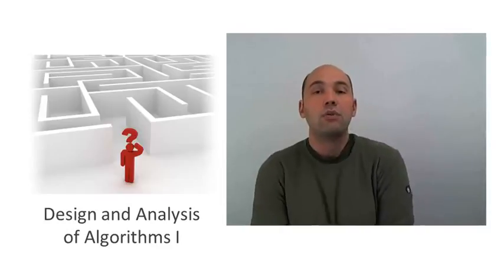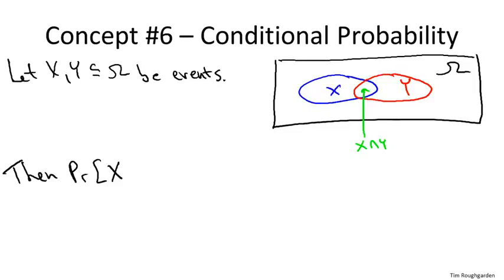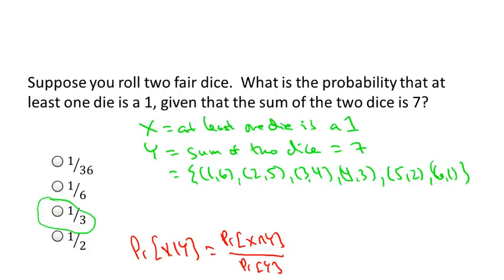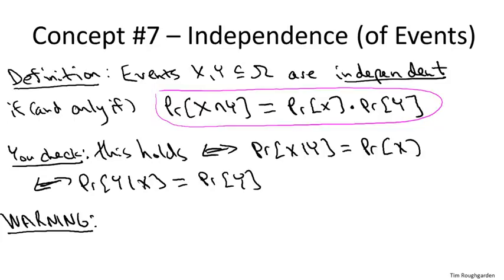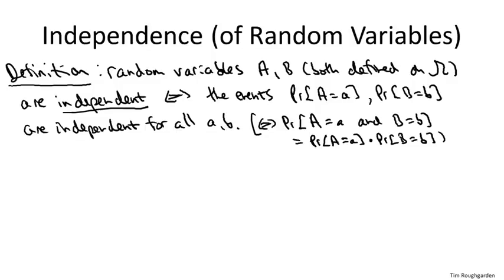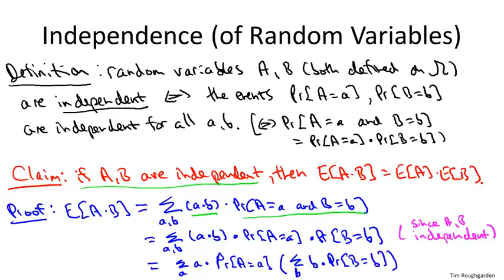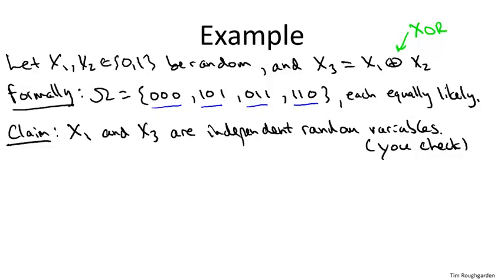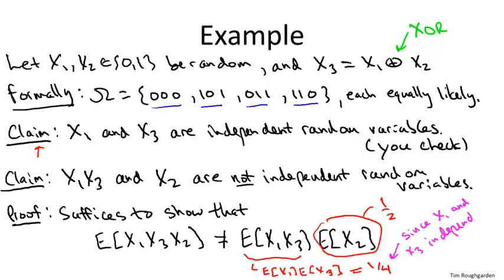030 7 2 Part II Review Optional 17 min